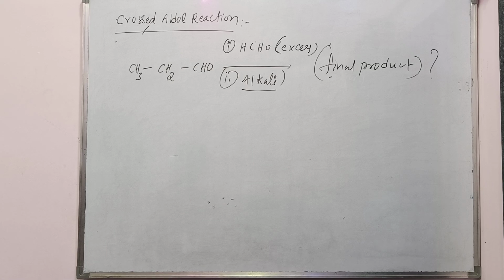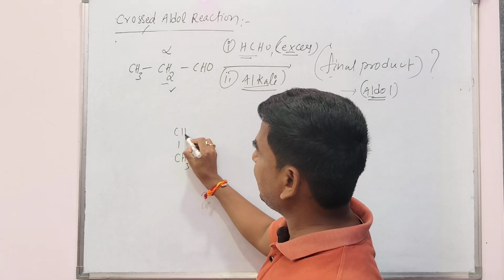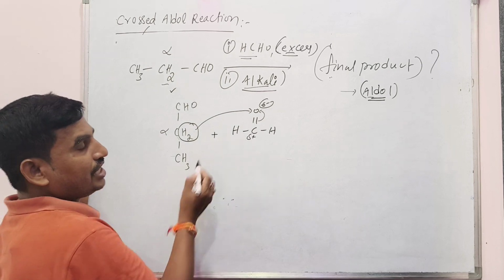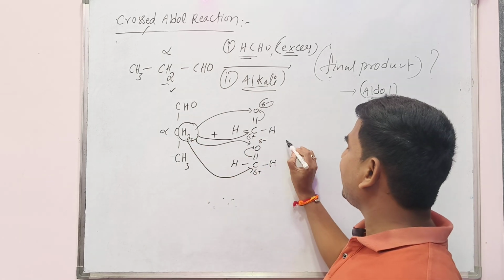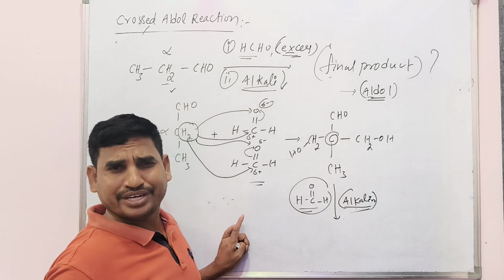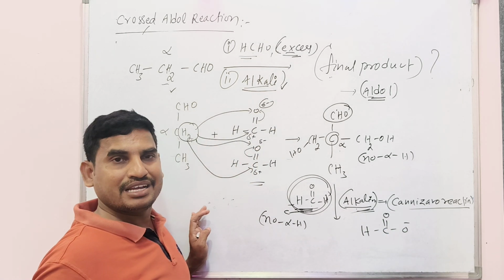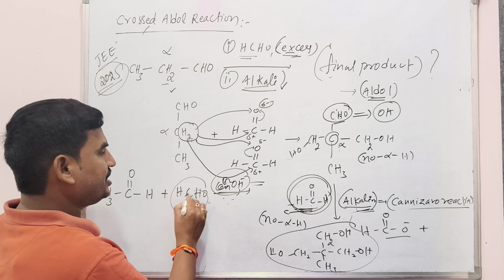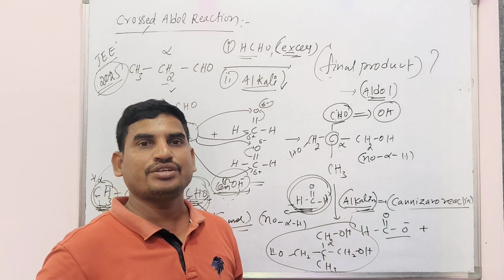JEE -25 crossed aldol reaction